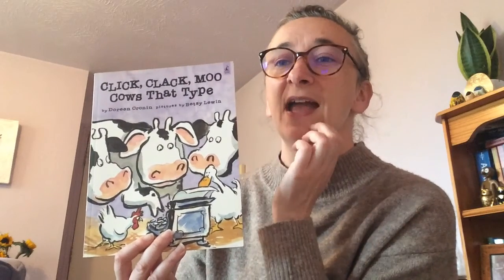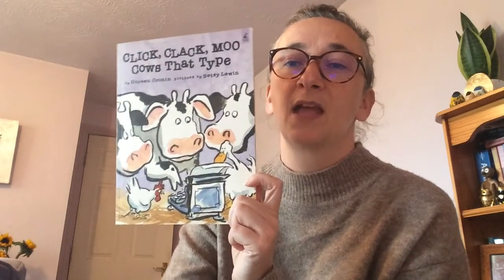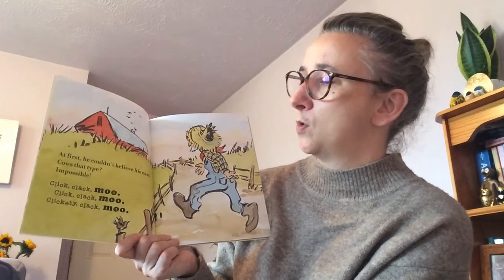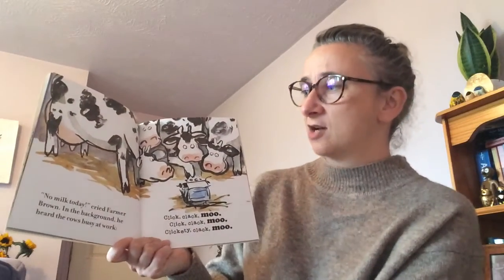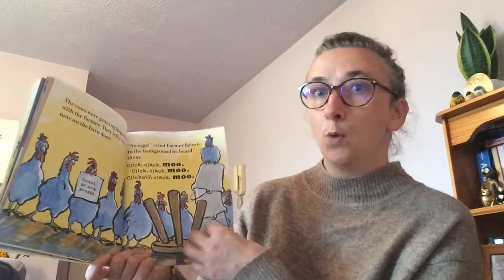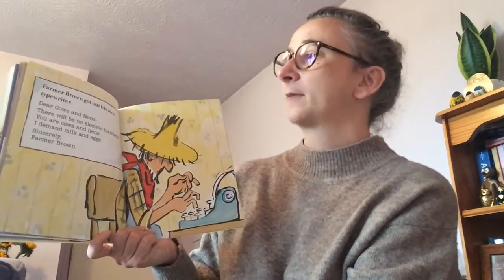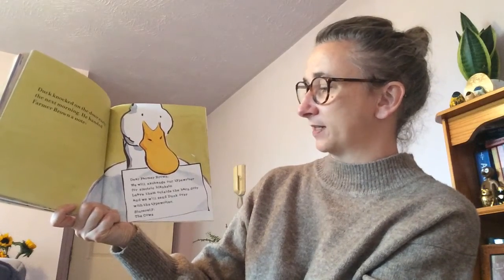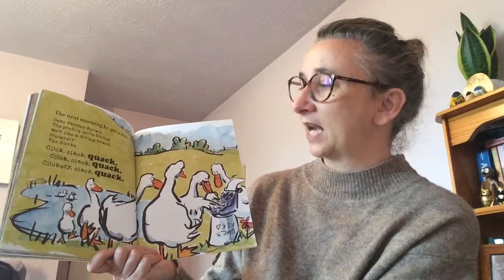Click, Clack, Moo Cows that Type